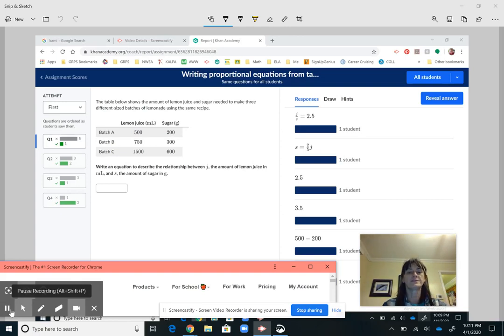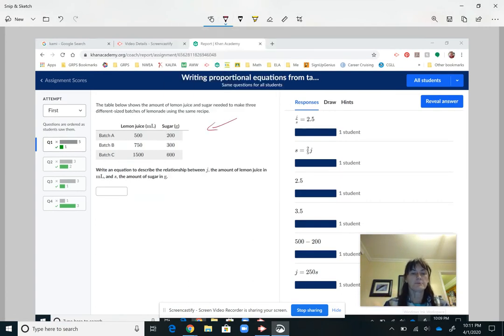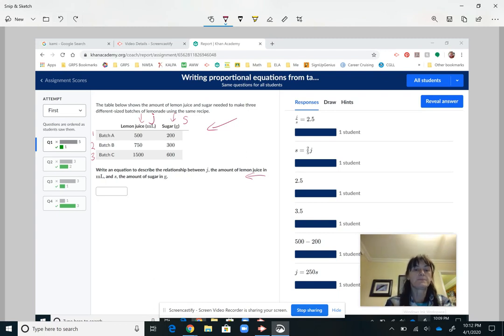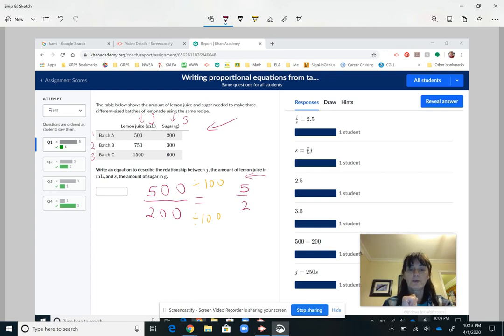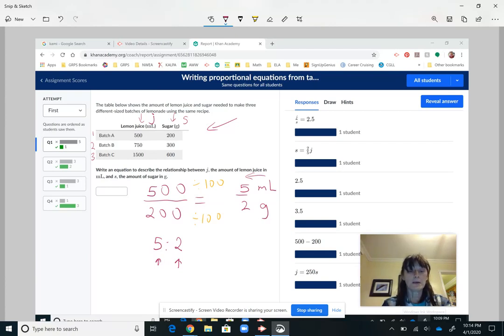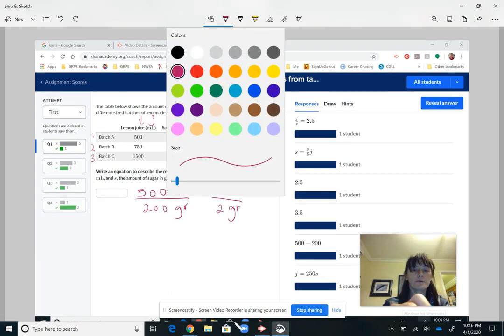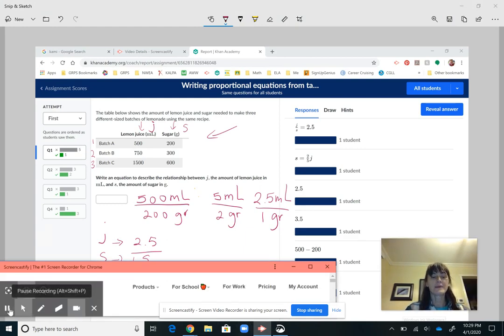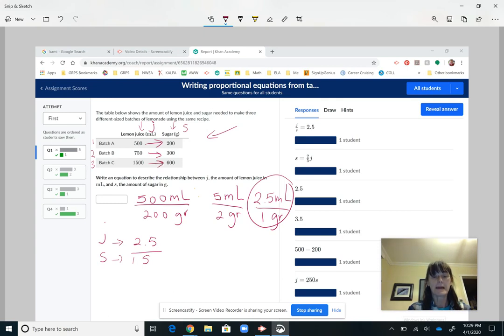Proportions from Tables 1